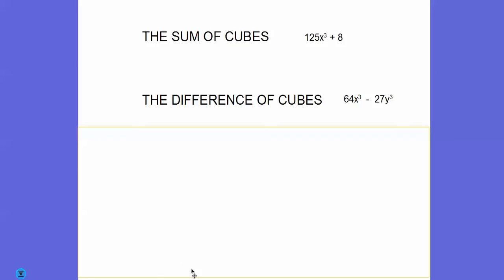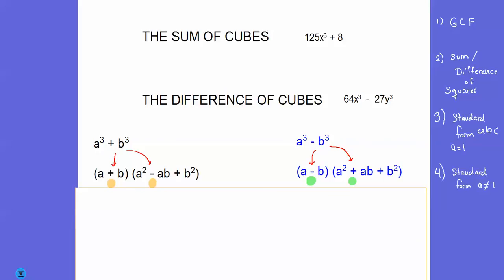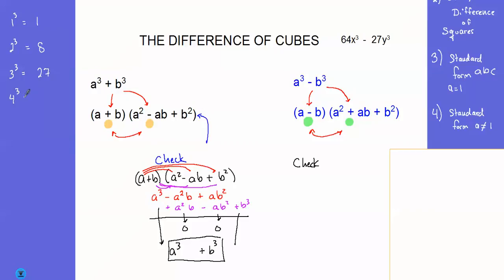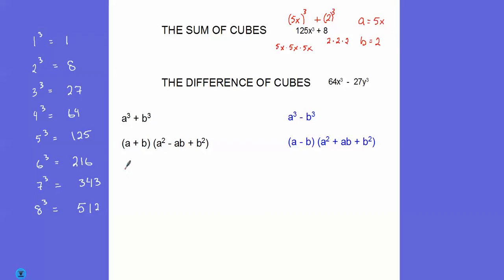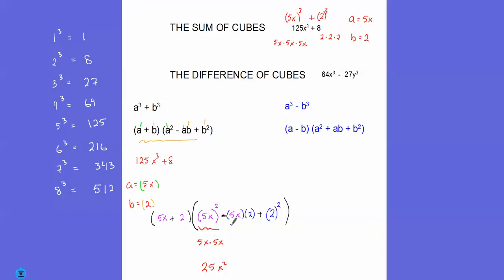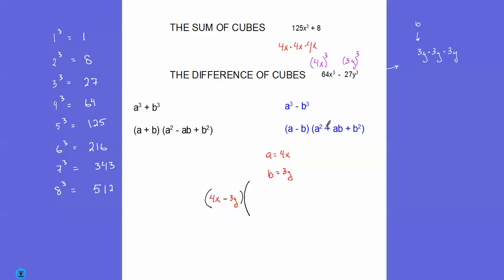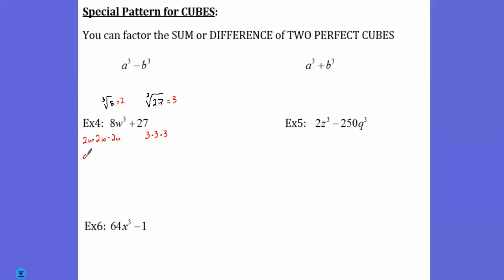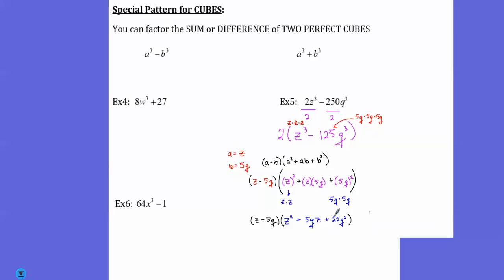fACTORING DIFFERENCE & SUM of cubes 24 min 56 sec